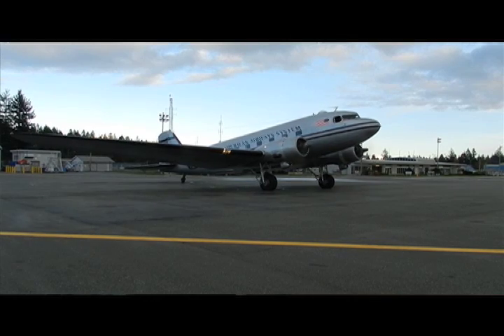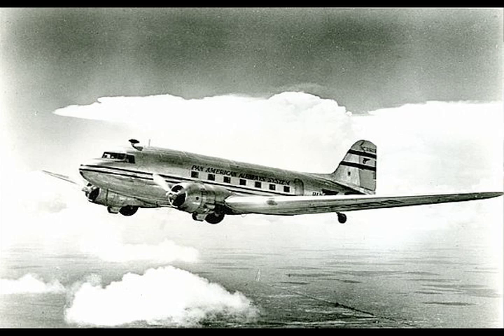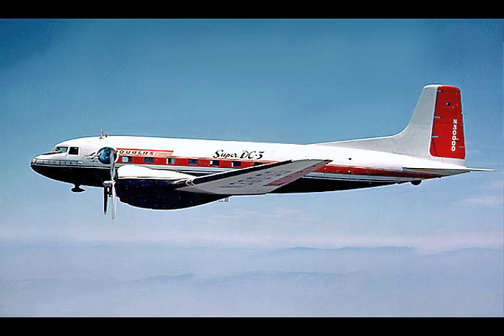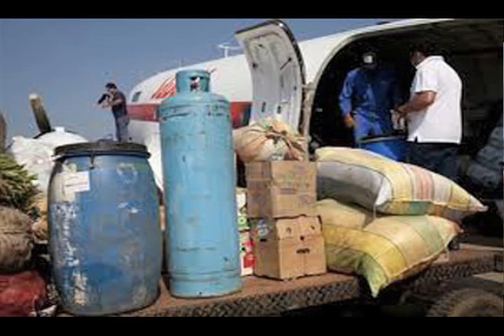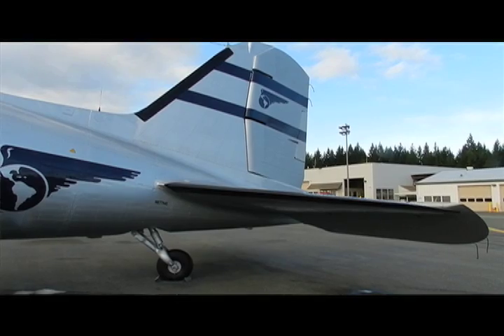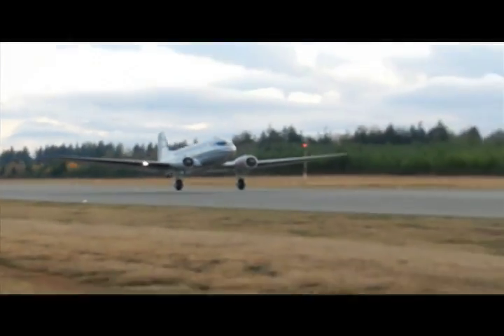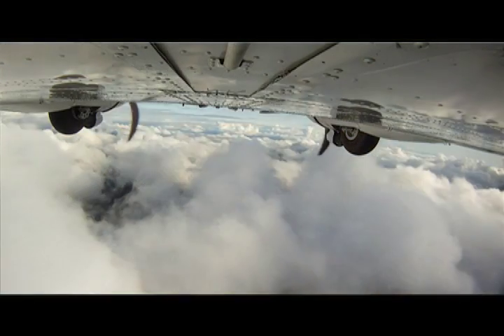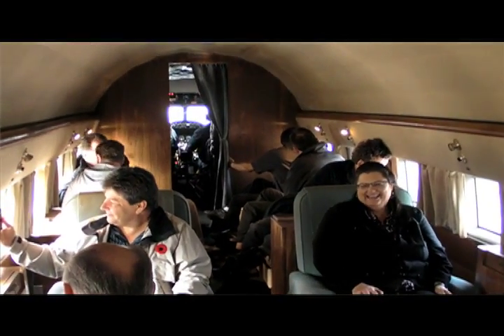Historic Flight Foundation DC-3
Everett, Washington's Historic Flight Foundation recently flew home its newly-restored DC-3 from Sealand Aviation in Campbell River, British Columbia.  The museum's founder, John Sessions, talks about the aircraft's rich history and its future at the Foundation.